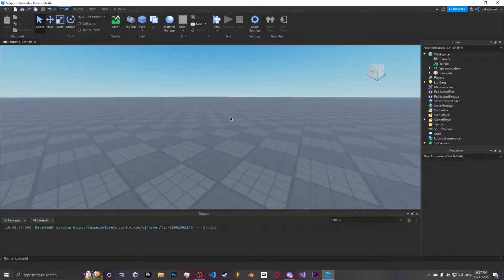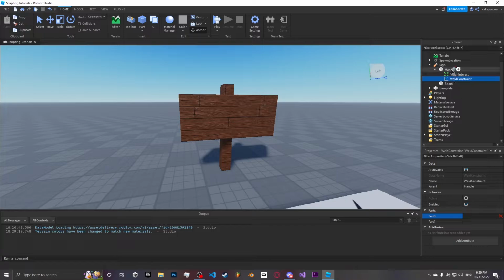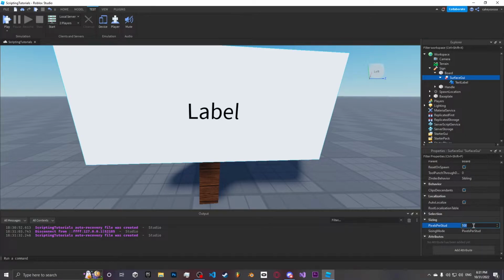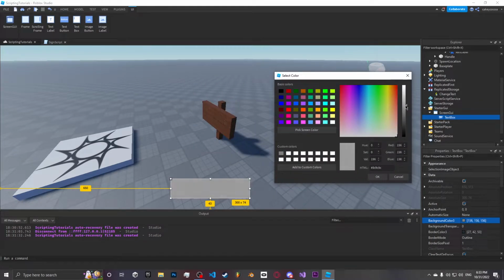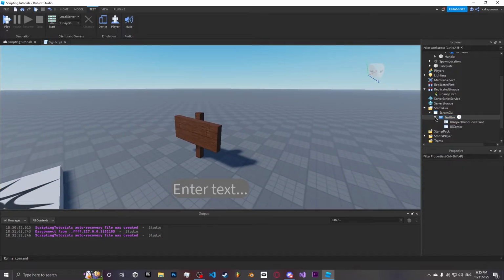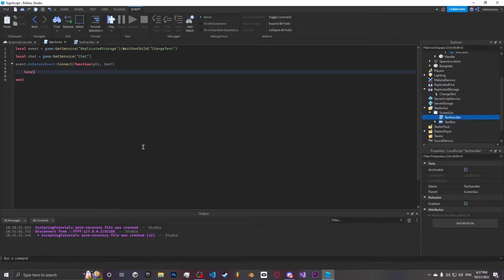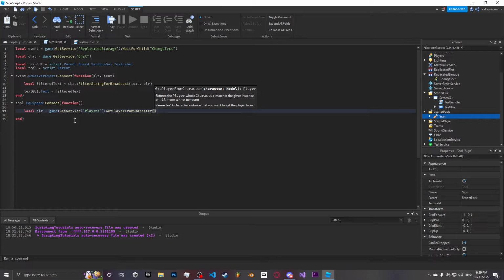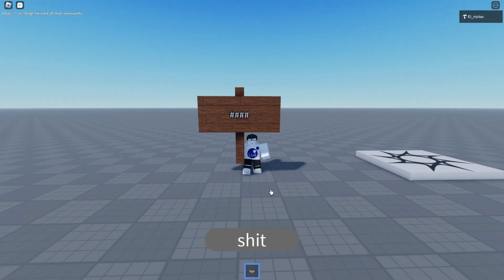Roblox Scripting Tutorial #23: Filtering Strings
Time Stamps:
0:00 Intro
0:10 Filtering
0:48 Making a sign and GUI
8:40 Scripting local script
10:05 Scripting filtering script
13:53 Testing
15:10 Outro